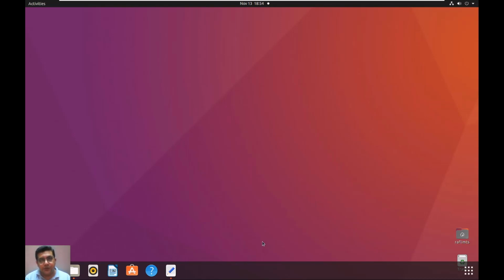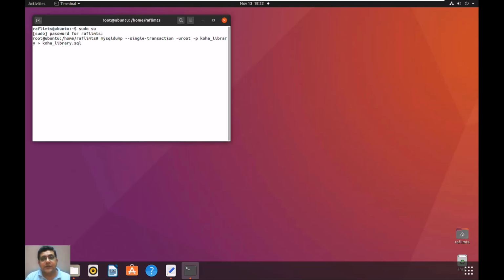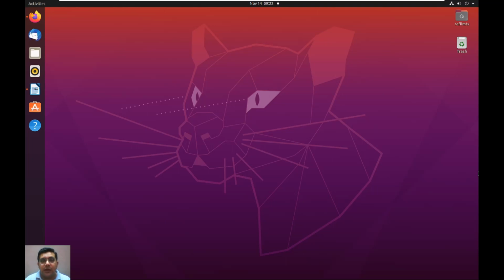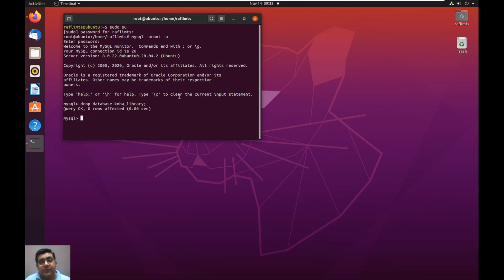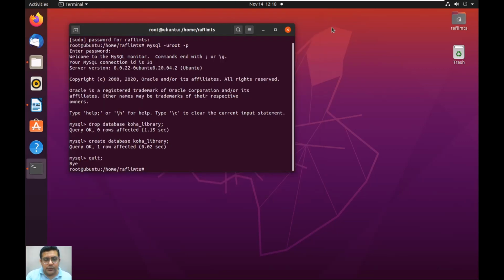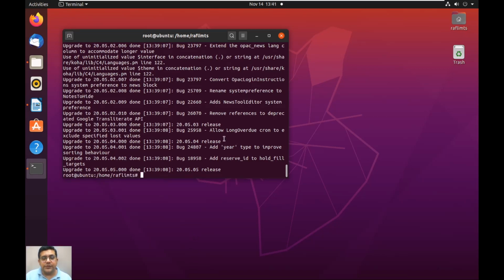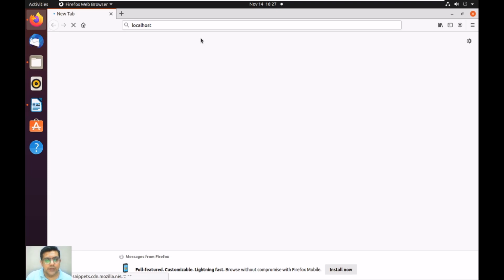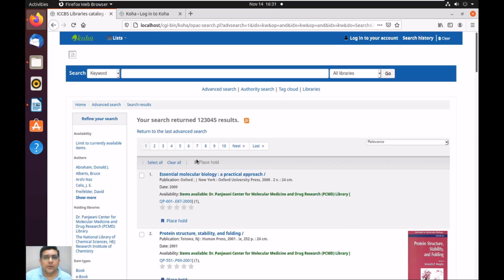Koha Backup and Restoration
This hands-on video tutorial is about how to backup Koha's old database and restores it into a new Koha version. Koha is an open-source integrated library system using MySQL or MariaDB as a database. Taking MySQL or MariaDB backup is similar to take the backup of the entire Koha system including book holding, patrons record, circulation, reports, and all your interface design settings. I am grateful to the International Center for Chemical and Biological Sciences (ICCBS), the University of Karachi for allowing me to use their MySQL file to make this video. I have implemented Koha there for the very first time in Karachi City and after almost 10 years, I have been invited to update their Koha version.